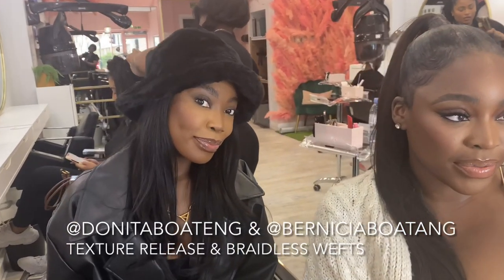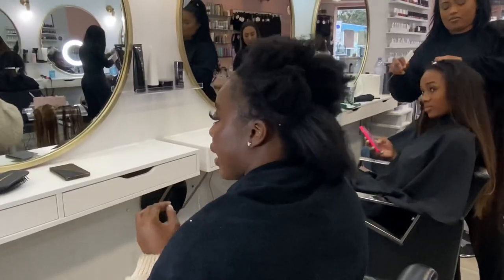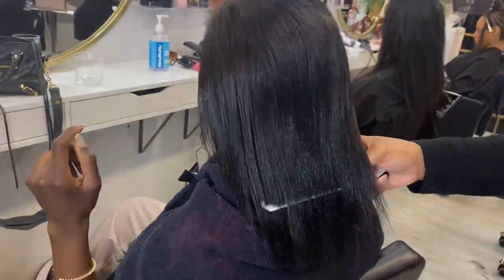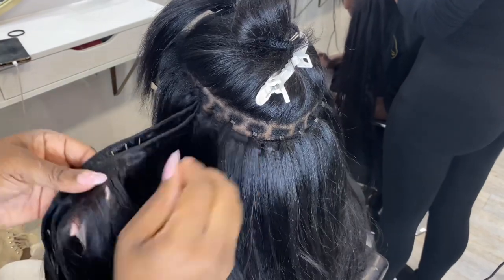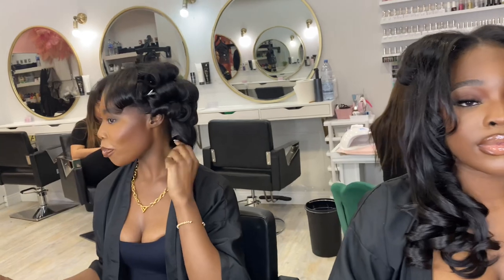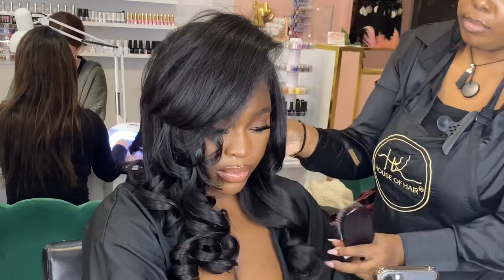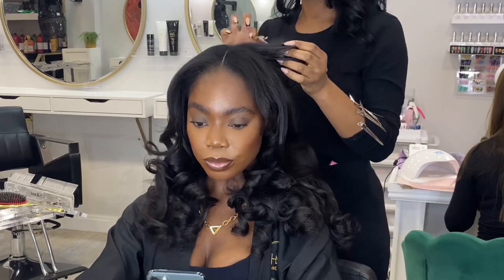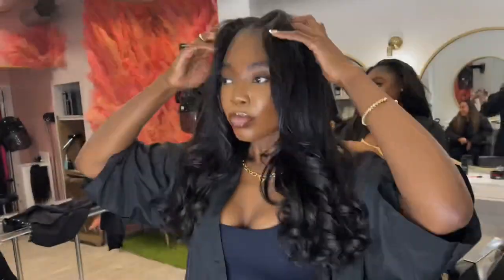Sisters bin wigs for braidless Weft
Welcome to House of Hair uk
London/Europe’s leading Hair extensions Salon for ladies with textured hair.

Our videos are NOT for training purposes these videos are to demonstrate the work our amazing stylist do for ladies who want alternative hair styles want to break away from traditional weave and braids

These STUNNING SISTERS decided to get rid of wigs and try something different wigs have been thinning there hair and edges.

Service and cost

They both had an Avlon texture release £180-200
Followed by braidless wefts £35-40 per row 4-5 rows needed for a full
Head
Used medium YAKI hair in 22” £130 per bundle they both used 2 bundles

Hair extensions are not a protective style as all your hair is left out so they require care and attention to maintain.

this is not for those who just want information on extensions this is for those who want so book with us

Join my private memebers page £19.99/$25.00
Per month

Location:
House of hair uk
88 Goldhawk Road
London
England
W128HD